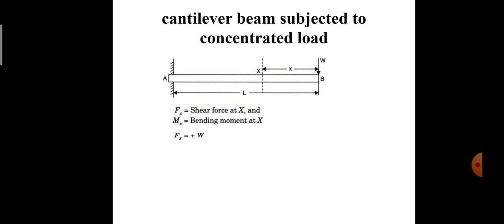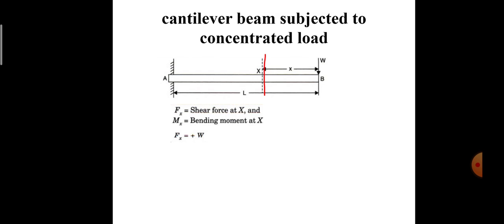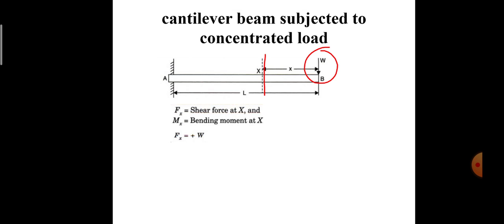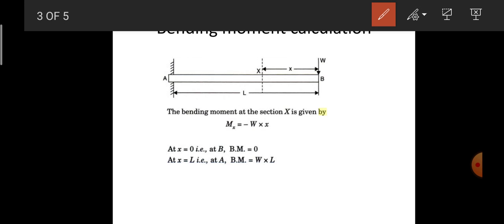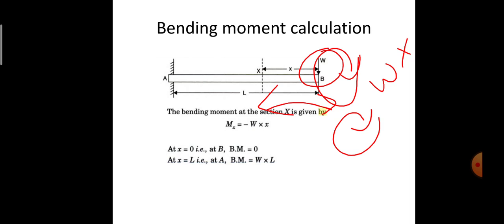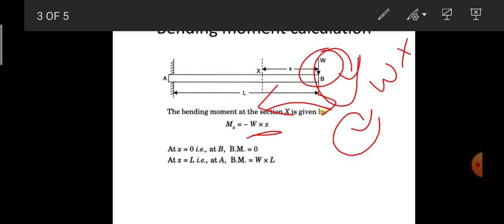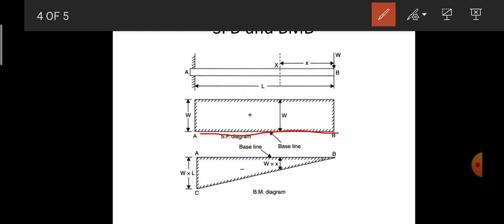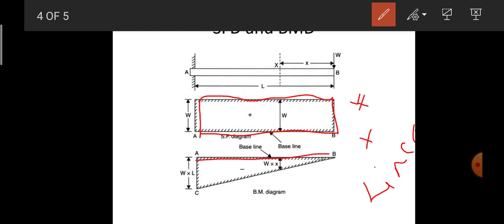SFD and BMD for cantilever beam subjected to concentrated load at free end